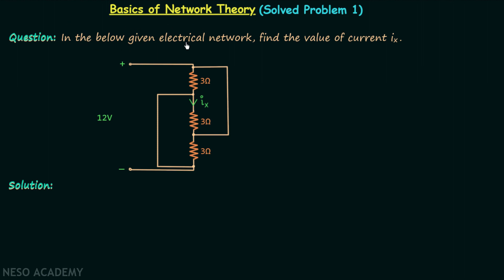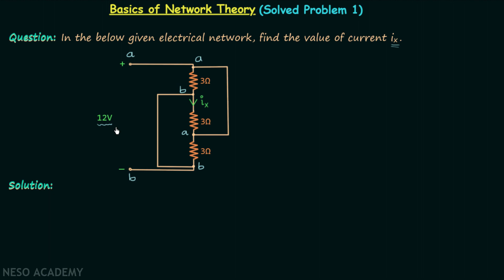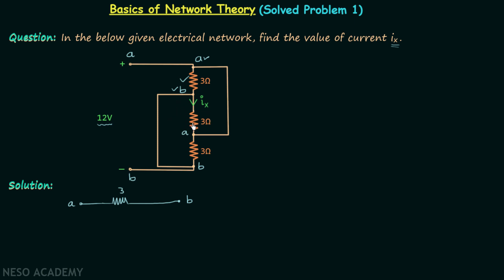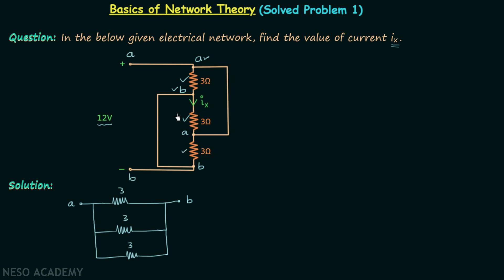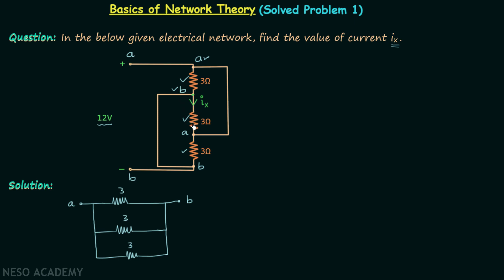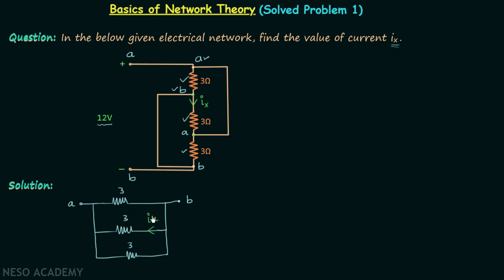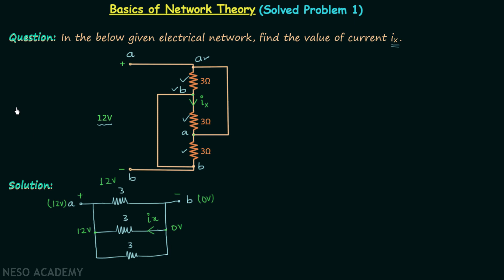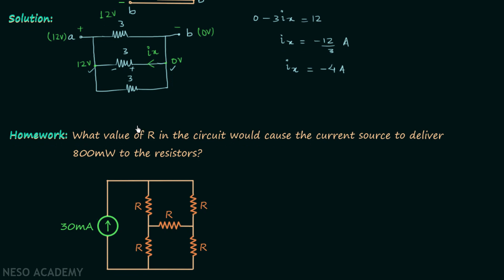Basics of Network Theory (Solved Problem 1)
Topics discussed:
1) Network theory basics.